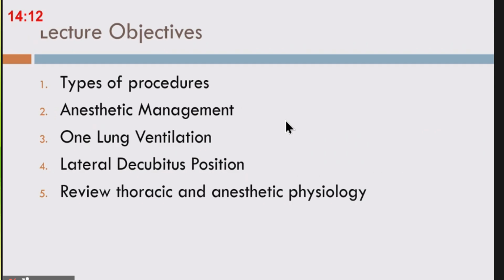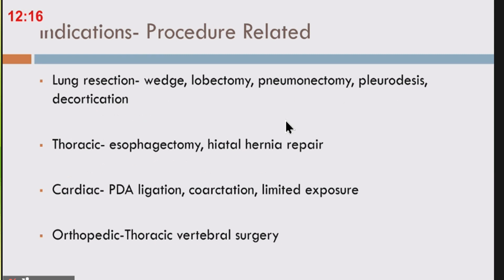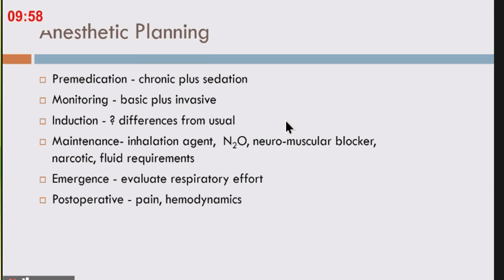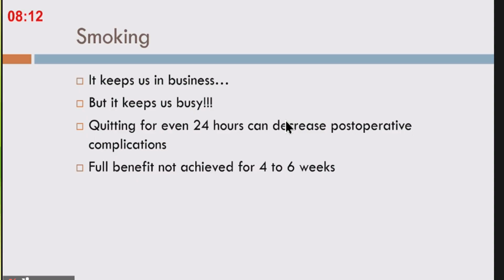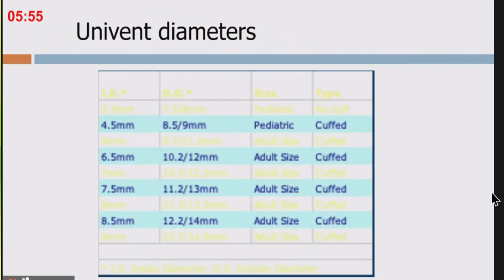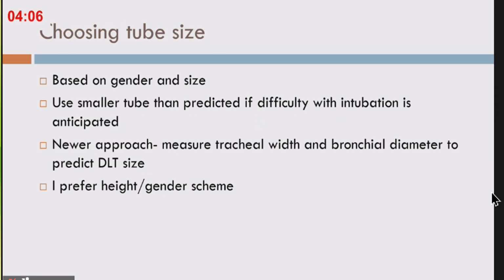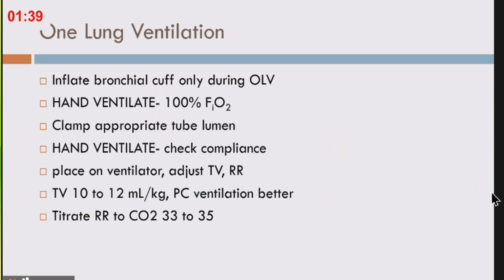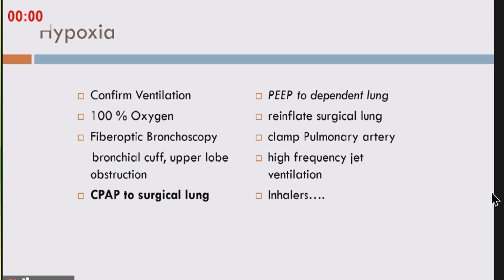GM một phổi